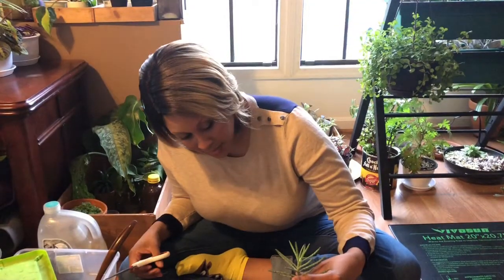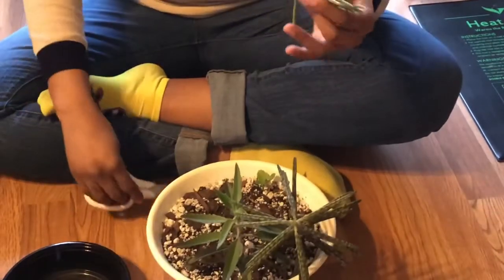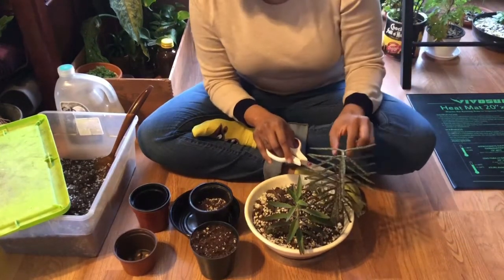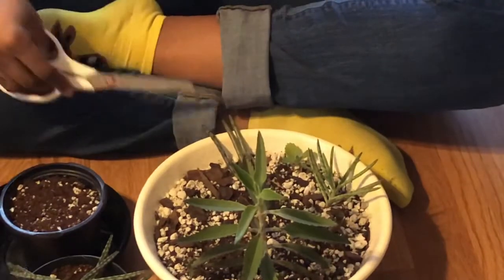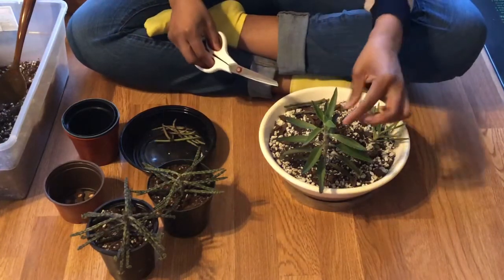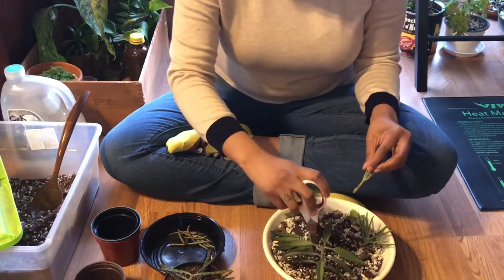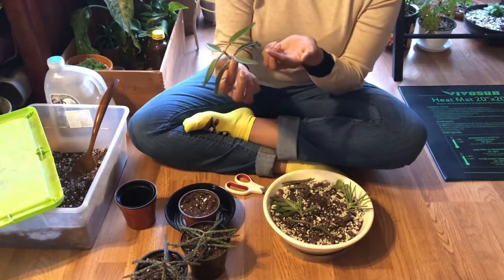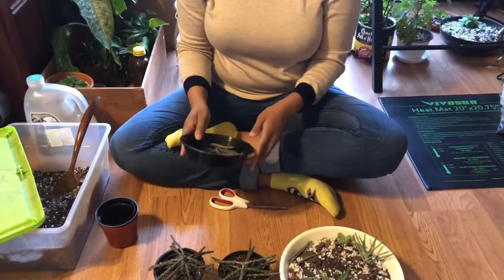Plant Maintenance: Fixing Leggy Kalanchoes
Thank you for joining me while I do some plant chores.